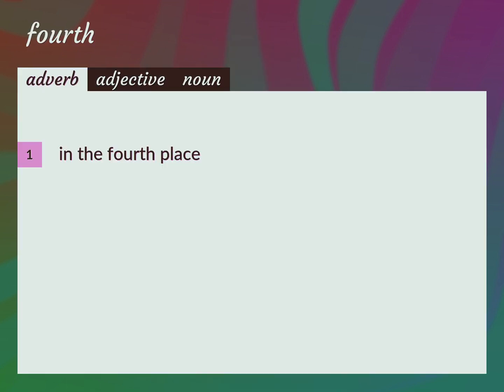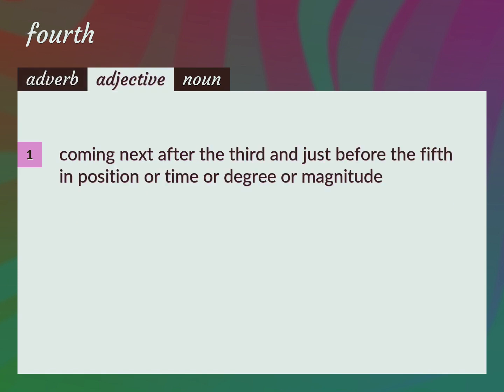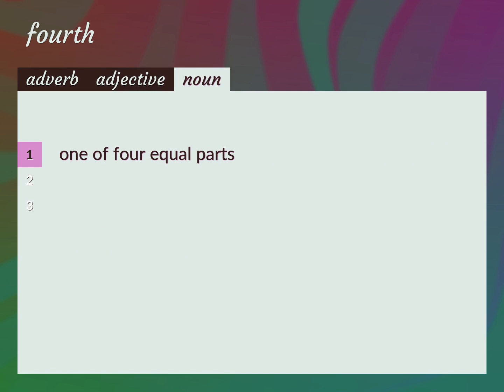Fourths | meaning of Fourths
What is FOURTHS meaning?